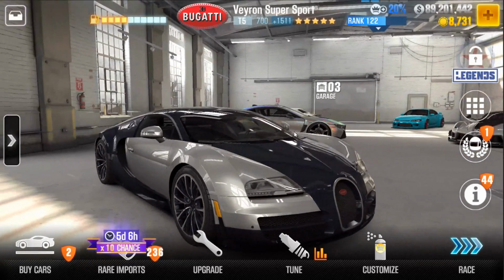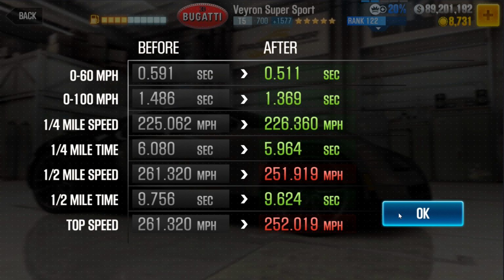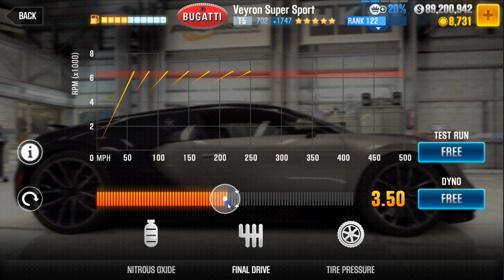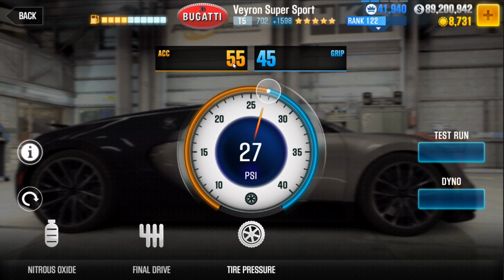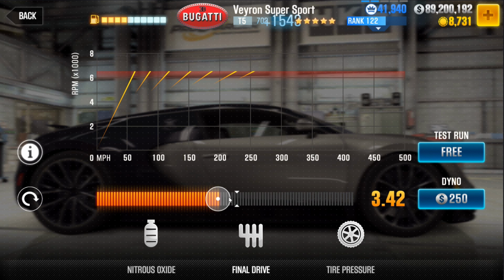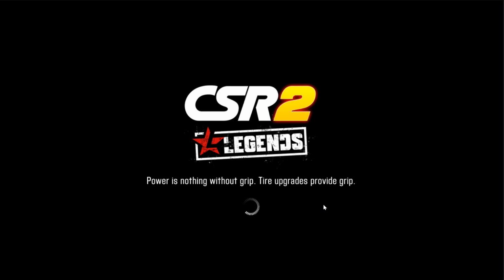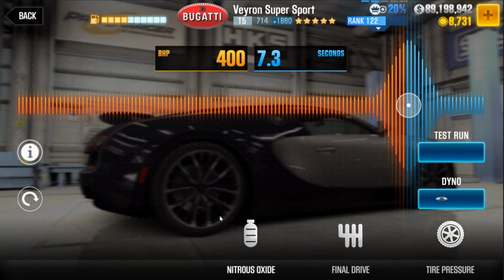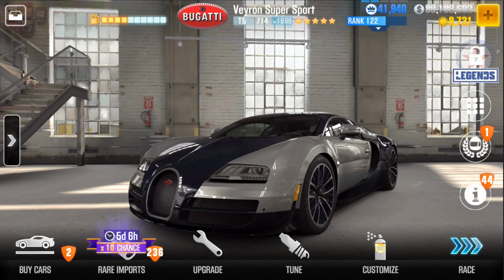CSR2 Veyron Super Sport Stage 6 Effects by Maxthegamer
I am giving you the breakdown of the Veyron Supersport stage 6 effects. This car is very dependent on two specific stage 6s. Body and Trans. This will mean problems for those players who do not pull these two stage 6s. Good luck with both the golden and evolution cup!